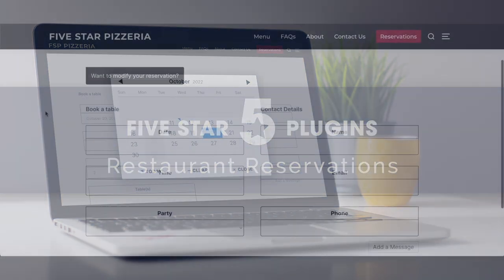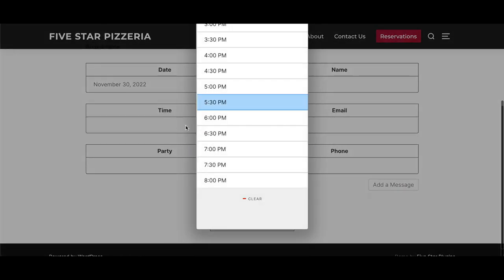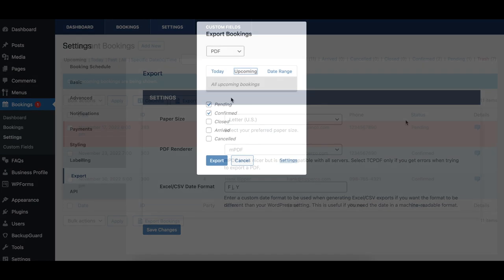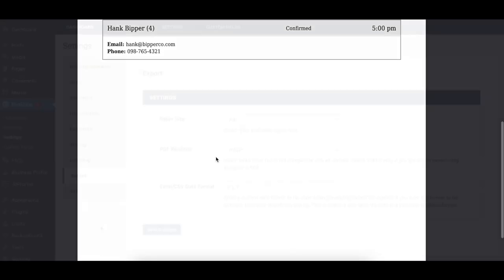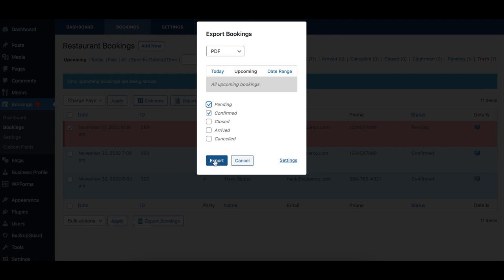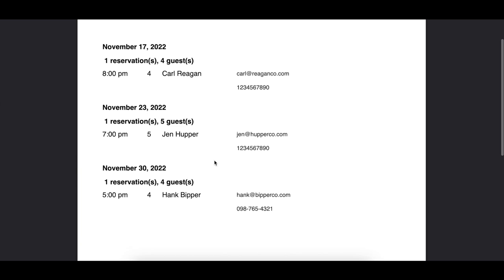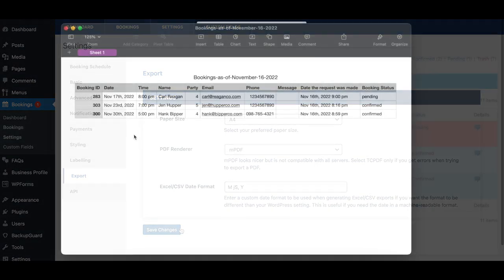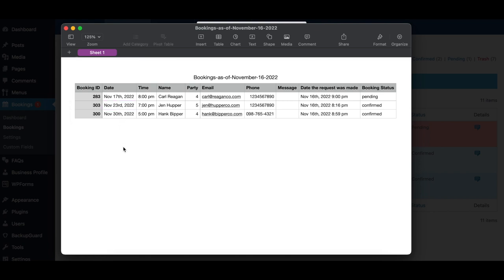Five Star Restaurant Reservations WordPress Plugin - Export Settings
This video covers the export settings available in the Five Star Restaurant Reservations WordPress plugin. We explain each option and show a before and after visual where appropriate.

0:00 - Intro
0:12 - Paper Size
0:21 - PDF Renderer
0:33 - Excel/CSV Date Format